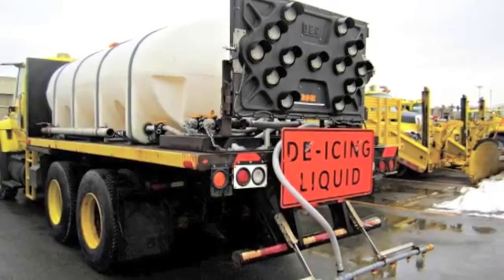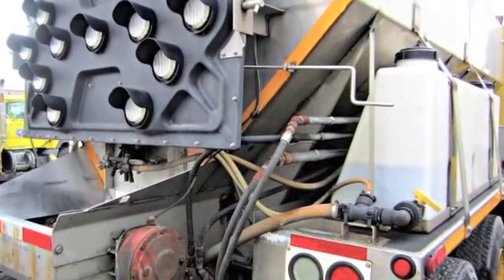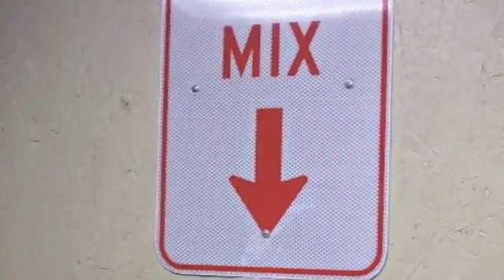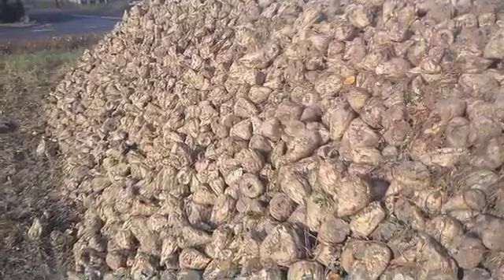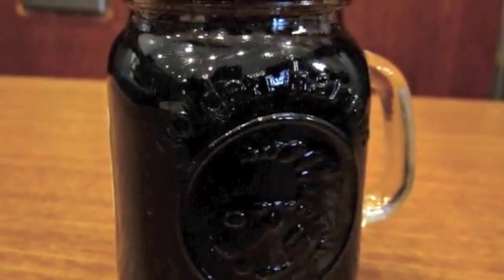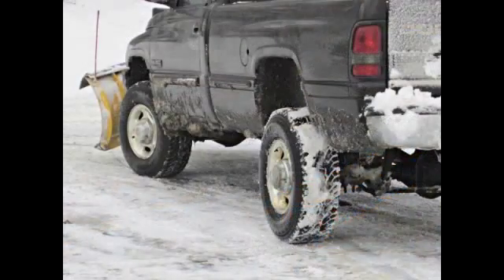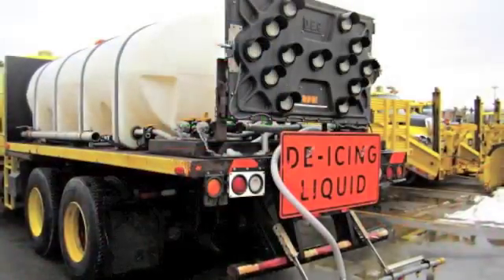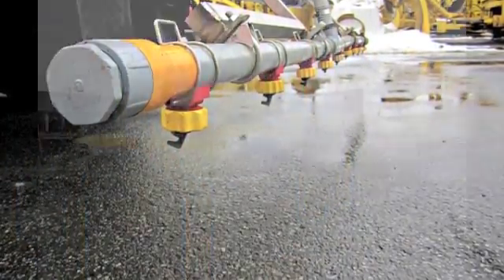Beet juice to de-ice winter roads?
Is the thruway New York's biggest juice bar?

As the first snow storm of the season threatened a thick blanket of snow on upstate, Governor Cuomo wanted everyone to know the roads would be ready. In a statement he said this winter, the New York State Thruway Authority expected to use 175,000 tons of rock salt, 230,000 gallons of brine salt and 100,000 gallons of a special mixture of beet juice to de-ice the roads.

I did some digging around on that last ingredient to find out what makes it safer.